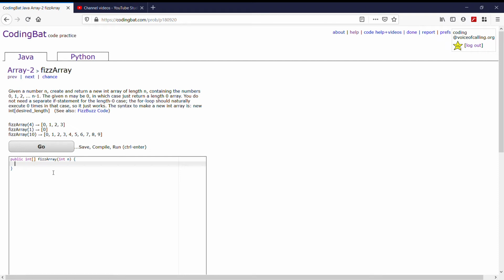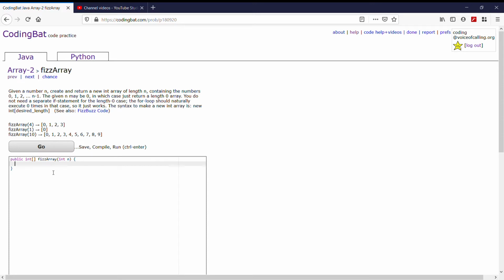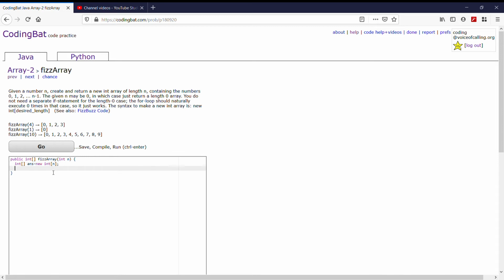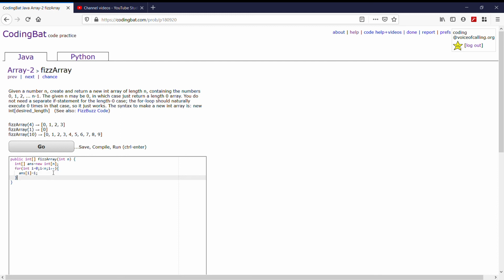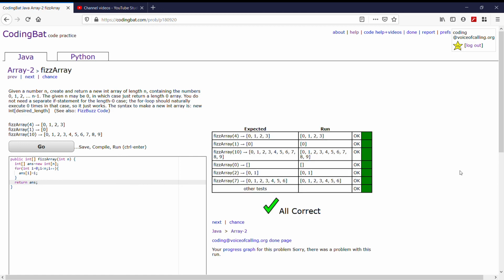Array-2 (fizzArray) Java Tutorial || codingbat.com